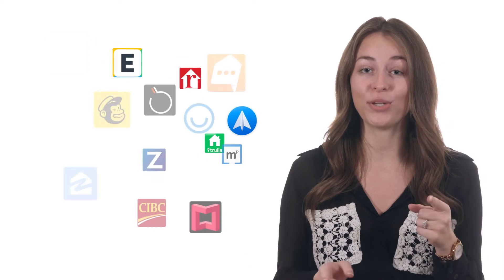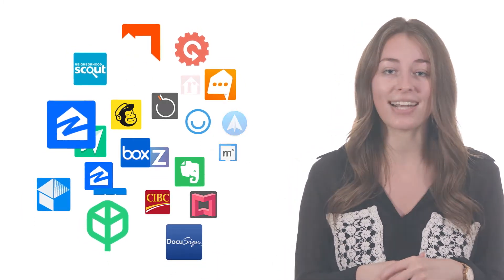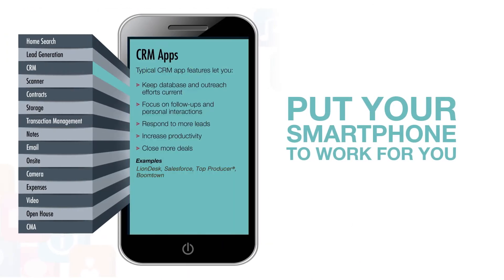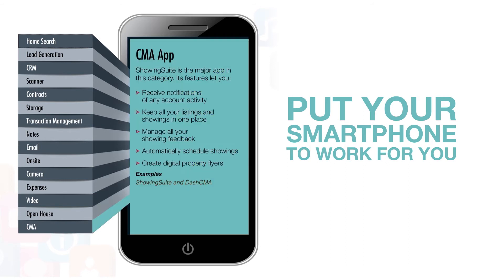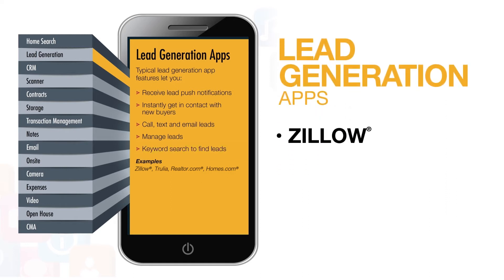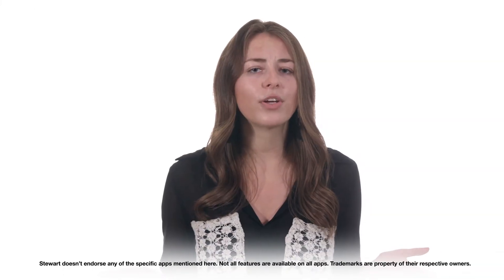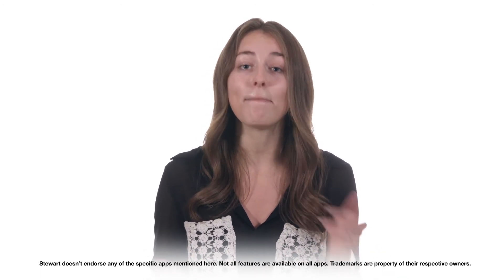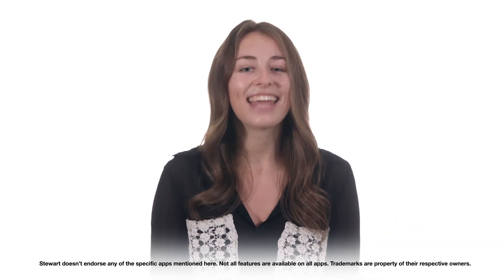Top Apps for Real Estate Agents: Lead Generation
For real estate agents, there is a variety of apps you can use that are proven to be effective tools to help make your job easier. At Stewart, we've done the research and have broken down the top apps for real estate agents to use to generate leads.